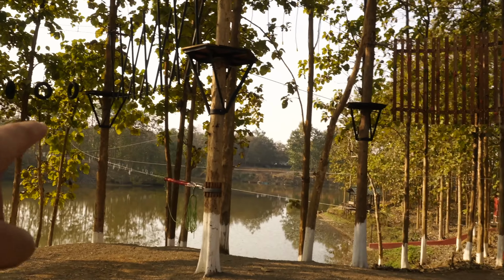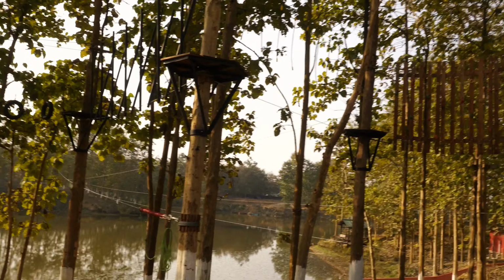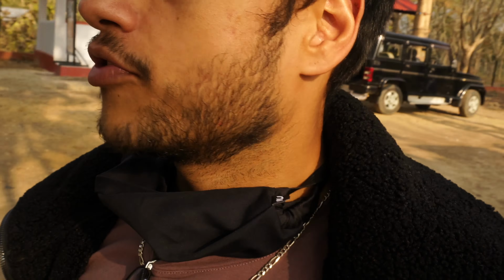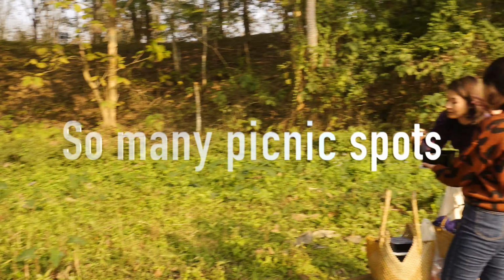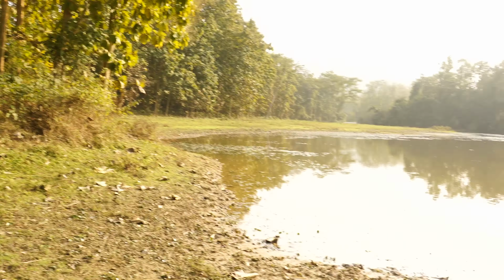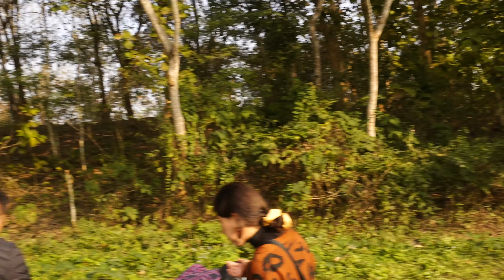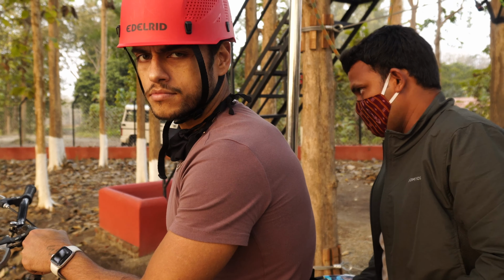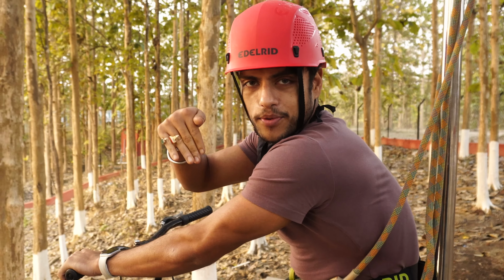Vlog episode 18- The jungle escape, Noune resort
The jungle escape is a new adventure spot introduced in Noune resort, Dimapur.

It consists of several challenging places for family and friends alike to have a great time.

Not to forget Noune also is a massive place for picnics, boating and stay if you are into it.

But this vlog is only about the newly introduced jungle escape.